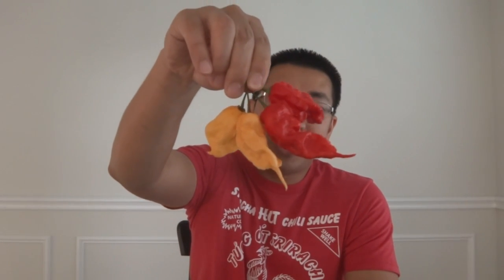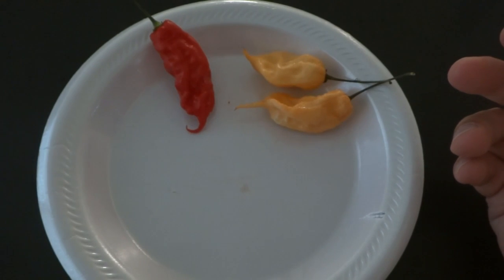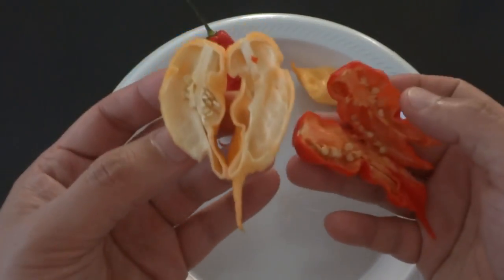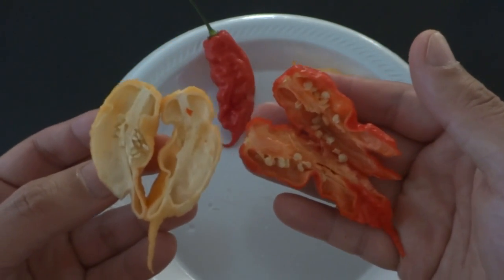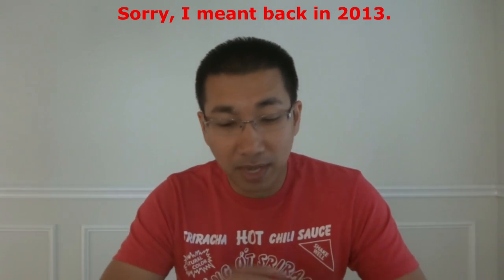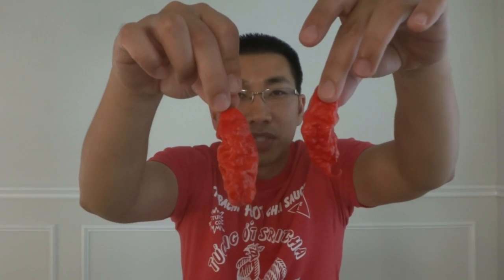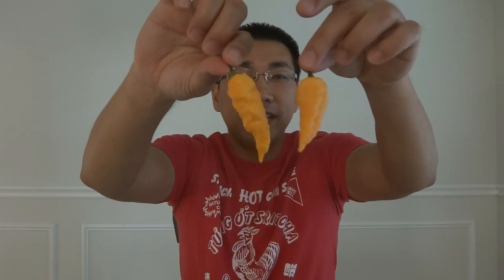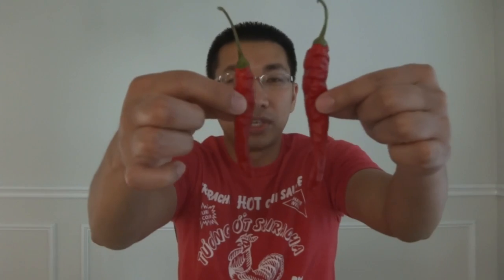What's That Pepper Ep18 - Jay's Peach & Red Ghost Scorpion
What I'm Growing This Year:
7 Pot Bubblegum Red
Aji Pineapple
Bahamian Goat
Butch T x Reaper (BTR)
Carolina Reaper
Chocolate Bhutlah
White Labuyo
Bleeding Borg 9
MA Wartyx